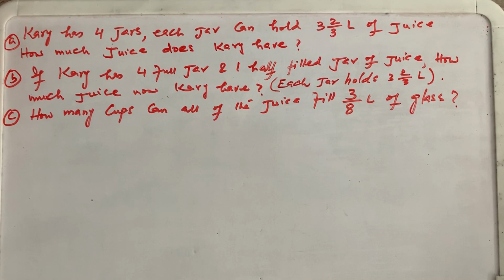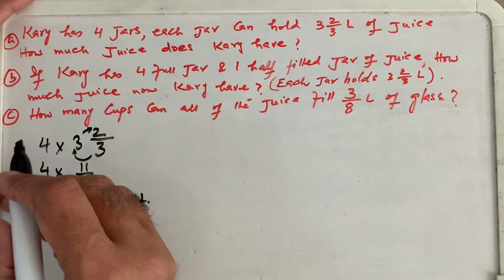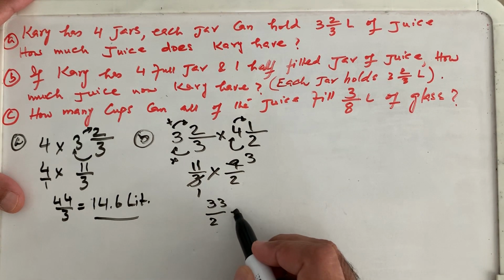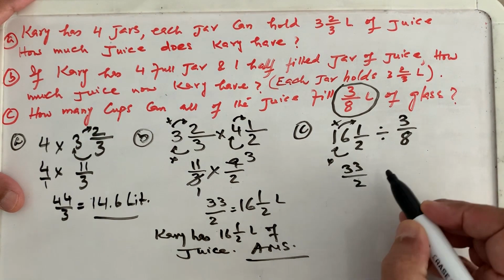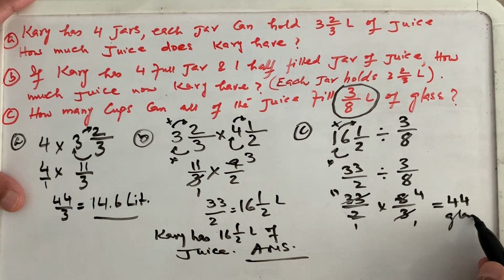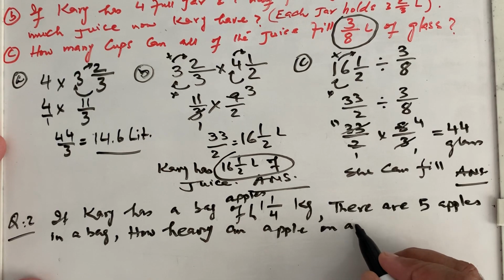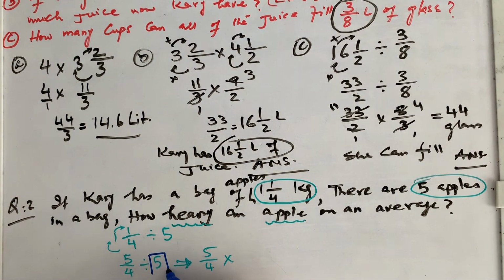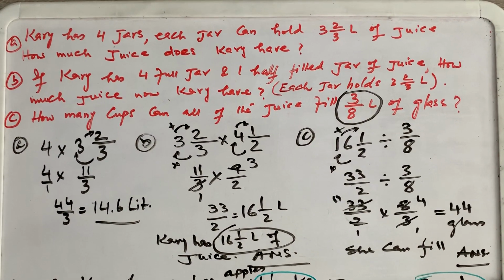Fractions Word Problem for Grade 8 practice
Multiplying and Dividing Fractions Practice word problem:
Q:1a). Kary has 4 jars each jar can hold 3- 2/3L of juice, how much juice does Kary has?
b). If Kary has 4 full jar and one half filled jar of juice, how much Juice now Kary has?
c). How many glasses can all of the juice fill in part b, if each glass contains 3/8 litres of juice?
Q: 2). If Kary has a bag of apples weighing 1- 1/4 kg and there are 5 apples in that bag, how heavy an apple on an average?